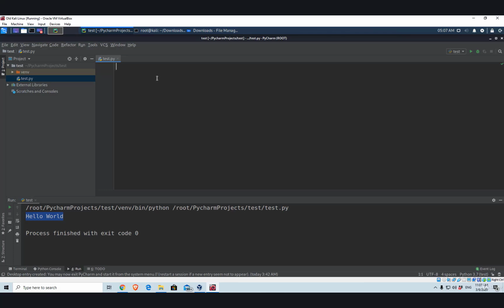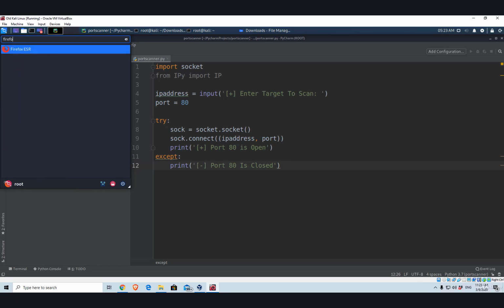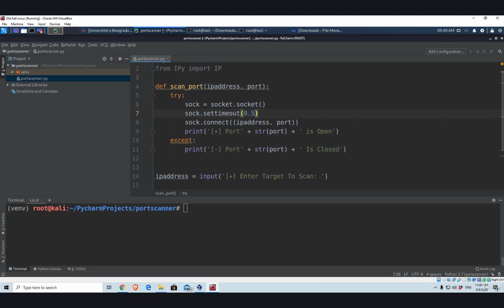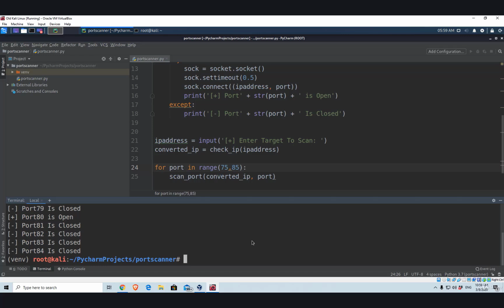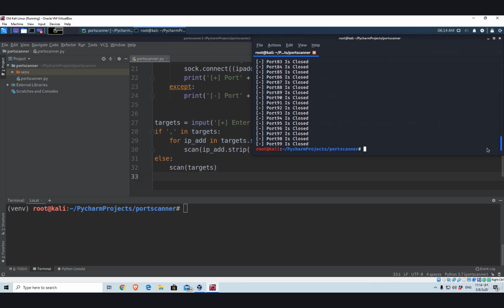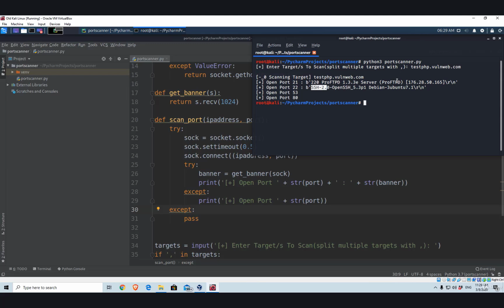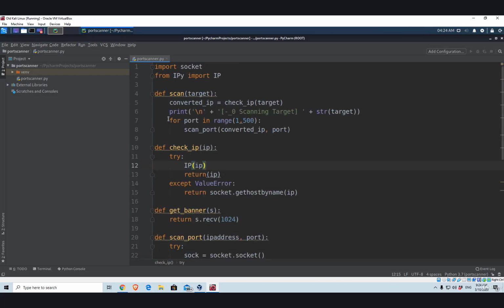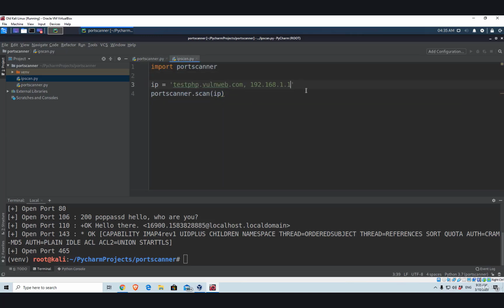Build a Port Scanner with Python | Network Scanning Tutorial for Beginners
In this video, you will learn how to build a simple port scanner using Python for educational and training purposes.

This tutorial focuses on network scanning and information gathering techniques that are commonly used in cybersecurity labs and learning environments.

What you will learn in this video:
- What a port scanner is and how it works
- How network ports and services operate
- How to write a basic port scanning tool using Python
- How to collect network information safely in a lab environment
- How this technique is used in cybersecurity training

This video is intended for:
- Students learning Python programming
- Beginners in cybersecurity and networking
- Anyone building a personal security lab

⚠️ This video is for educational and legal use only.
Always perform scanning activities only on systems you own or have permission to test.